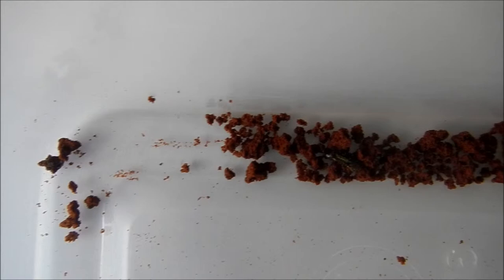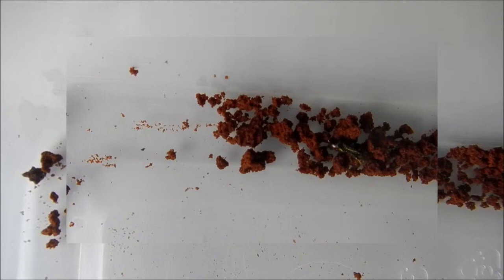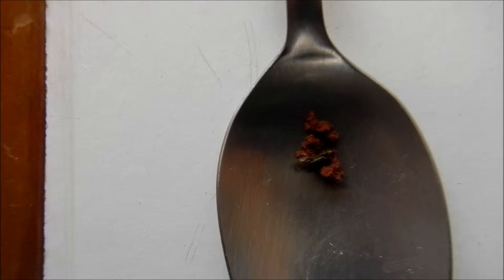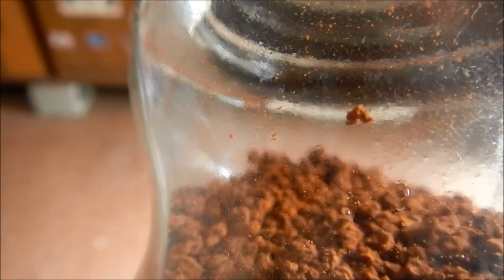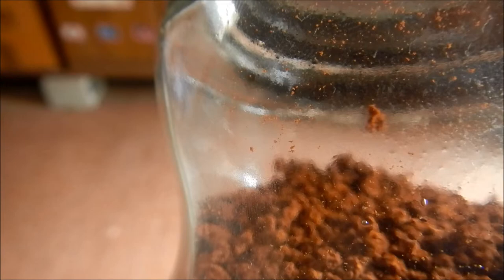Coffee With A Real Caterpillar What Happened To It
The Caterpillar was placed in a plastic container and the lid unshut. Moisture made the granules sticky so it got stuck and died. In the same jar what looks like a coffee granule hangs on a single tread web? What made this and what for?